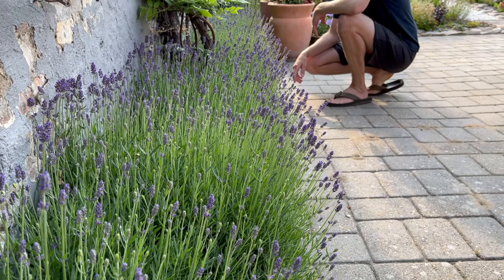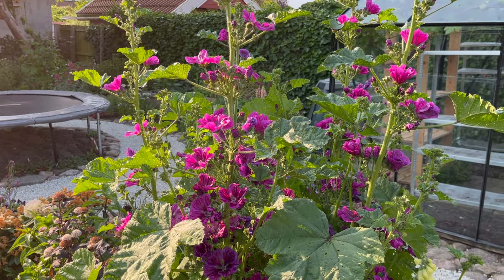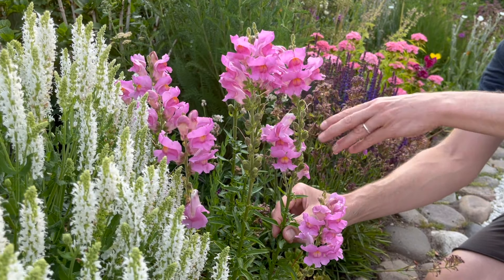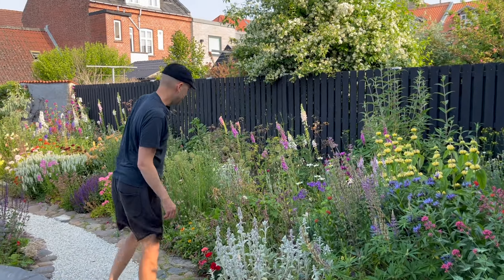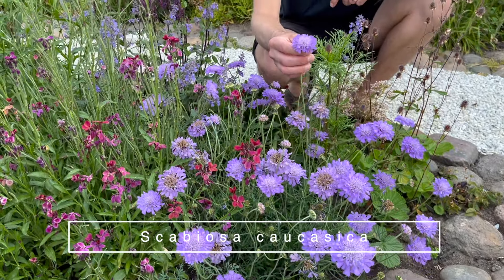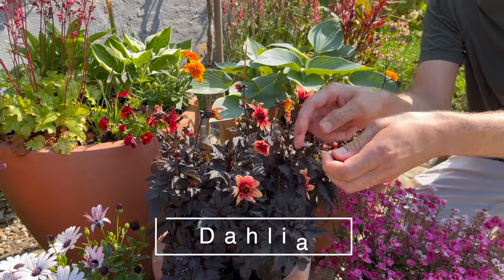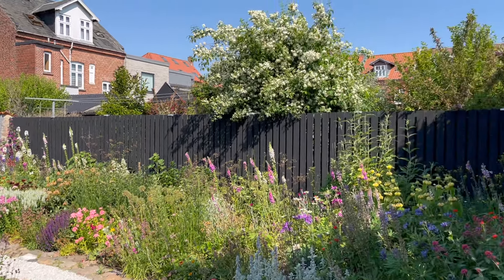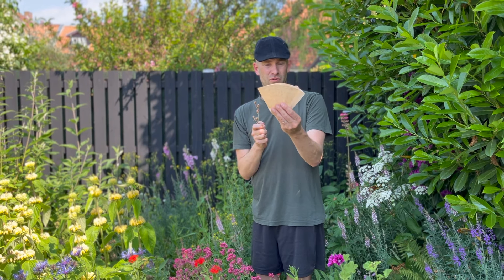Summer in the Garden (mid-June) | Perennial Garden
The perennials and flowers are growing so quickly here in June! So quickly that we had to film again for all the things we missed last week.

Grab a cup of coffee and join us on a quick gardentour here in mid June. ...and learn a few Danish 🇩🇰 names of flowering perennials while you're at it. (Cat cheese, anyone?)